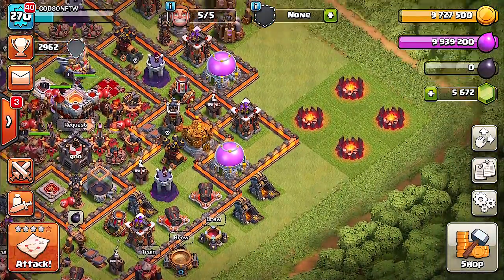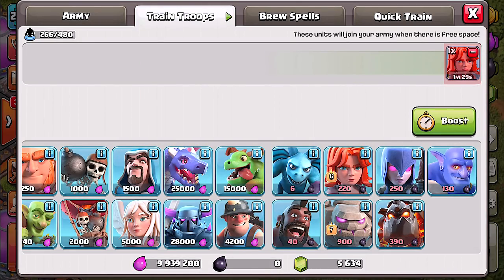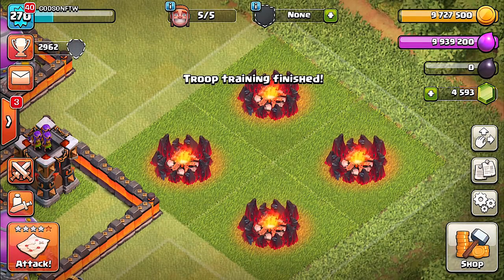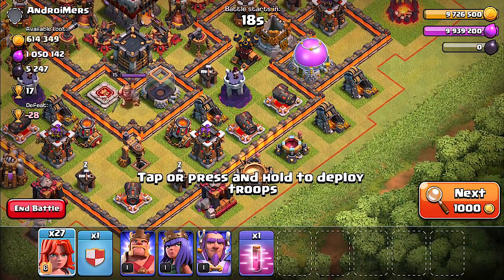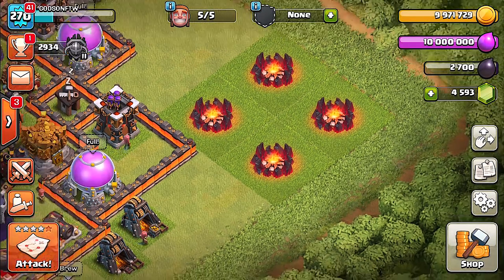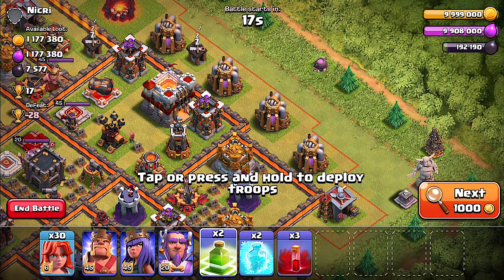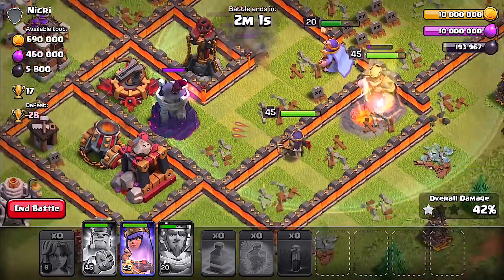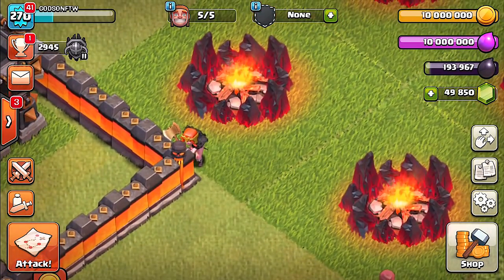NEW UPDATE!! LVL 6 VALKYRIE!! " Clash of clans "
clash of clans Level 6 valkyrie is here!! join me in this new update as we showcase all the new stuff like Valkyries lvl 6 for clash of clans!

Category: Games
Updated: 10 June 2014
Version: 6.108.5
Size: 53.3 MB